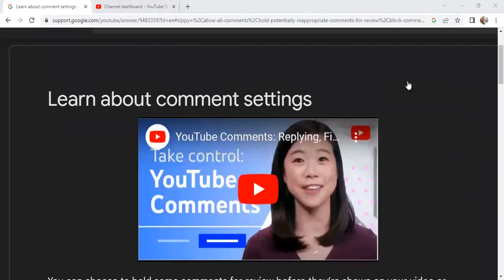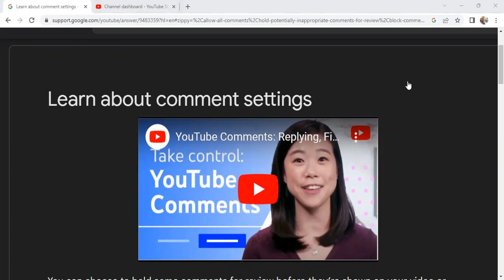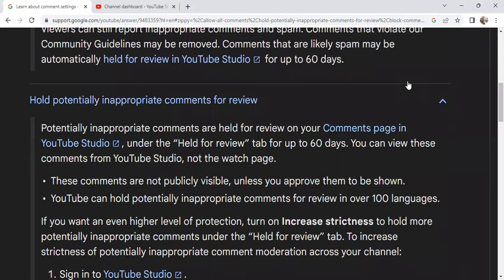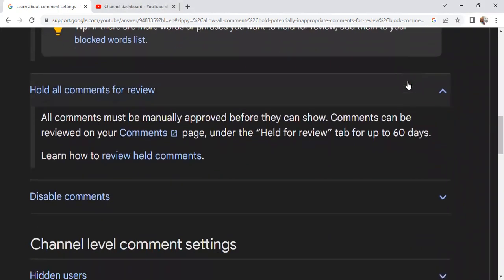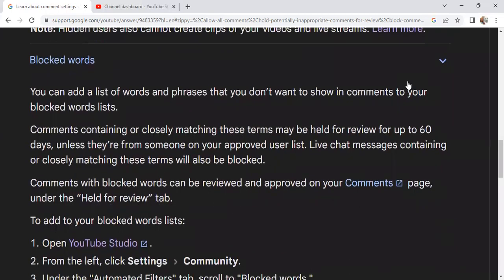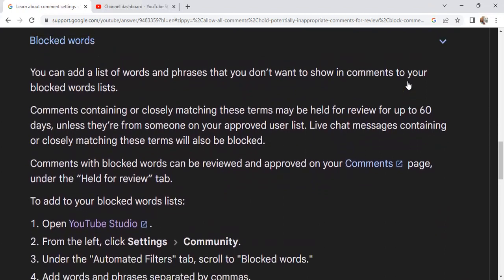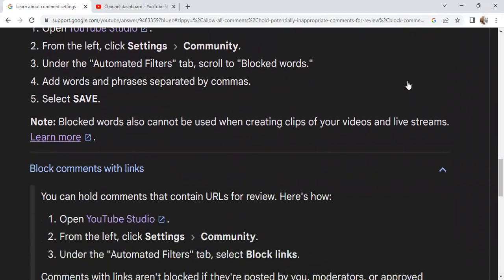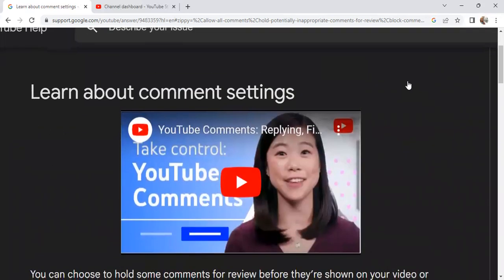How to BLOCK scammers from your Comments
You can add a list of words and phrases that you don’t want to show in comments to your blocked words lists.
Comments containing or closely matching these terms may be held for review for up to 60 days, unless they’re from someone on your approved user list. Live chat messages containing or closely matching these terms will also be blocked.
Comments with blocked words can be reviewed and approved on your Comments page, under the “Held for review” tab.
To add to your blocked words lists:
Open YouTube Studio.
From the left, click Settings and then Community.
Under the "Automated Filters" tab, scroll to "Blocked words."
Add words and phrases separated by commas.
Select SAVE.
Note: Blocked words also cannot be used when creating clips of your videos and live streams. Learn more.

Block comments with links
You can hold comments that contain URLs for review. Here's how:
Open YouTube Studio.
Under the "Automated Filters" tab, select Block links.
Comments with links aren't blocked if they're posted by you, moderators, or approved users.
Live chat messages with URLs are also blocked.
Comments with hashtags and links can be reviewed and approved on your Comments page, under the “Held for review” tab for up to 60 days.